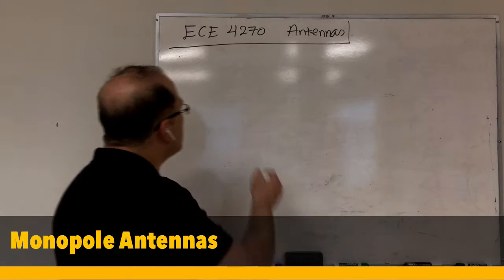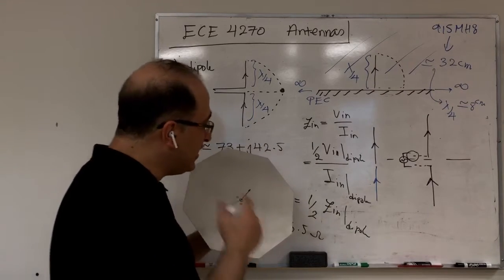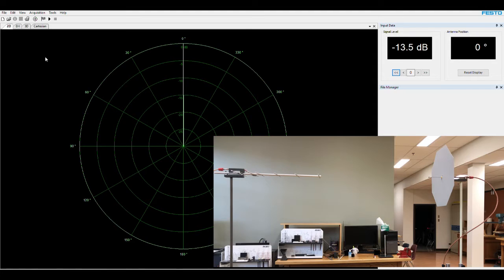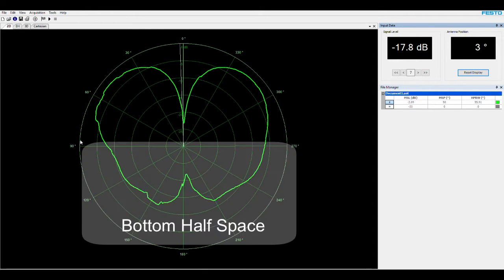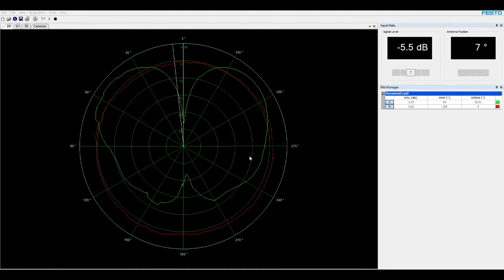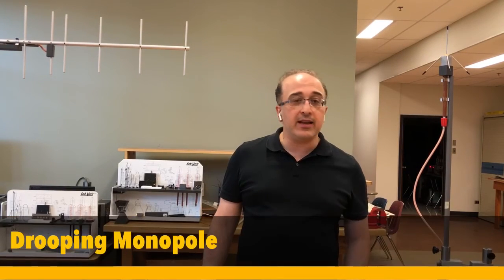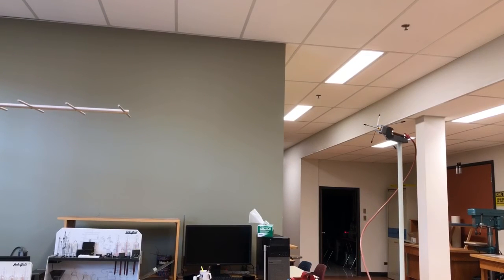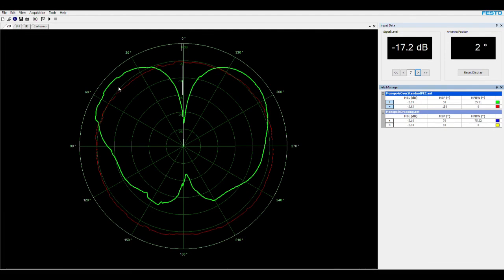Undergrad Antennas Lab - Part 3 - Monopole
This deals with pattern measurements of monopole antennas.